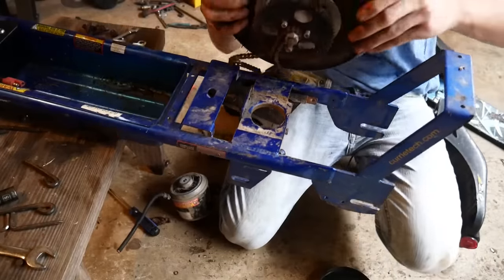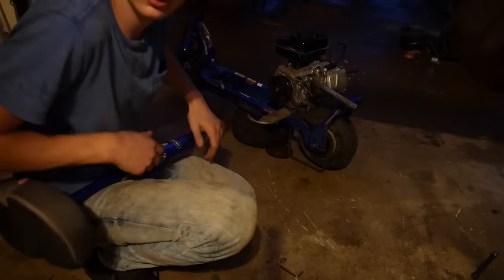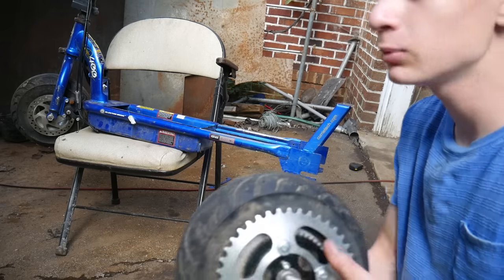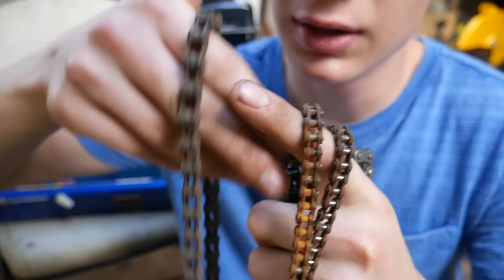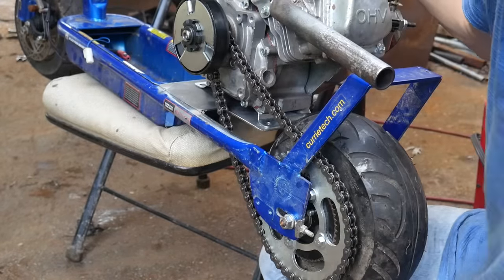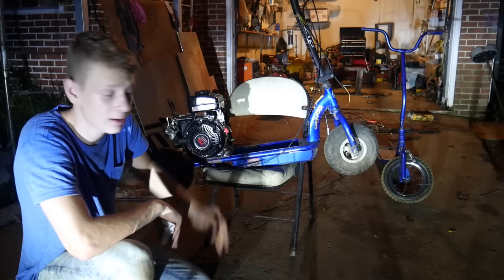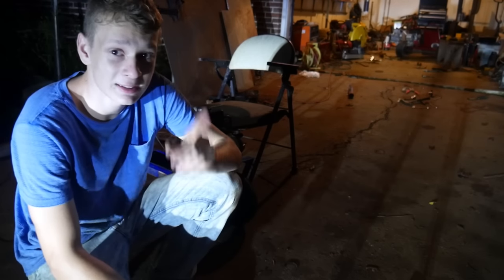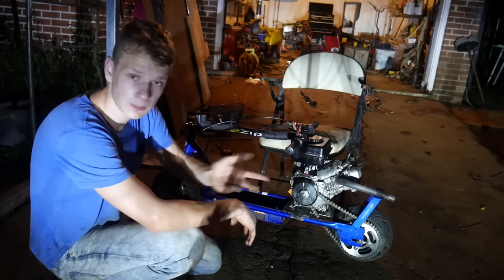Electric to Gas Conversion 79cc predator Motorized scooter Part 1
Electric to Gas Conversion 79cc predator Motorized scooter 2.0 My Dad found a free electric scooter on the road so I decided to swap the useless electric motor for a predator 79cc ungoverned engine. The results were not as we were expecting and it turned out fast!!

What color should I paint it?

Music used in video:

1st song: RAIN & Dieom - BEYOND [Free Trap]

2nd song: Pancakes ft. Future Trap Instrumental

Outro: Coupe rap type beat